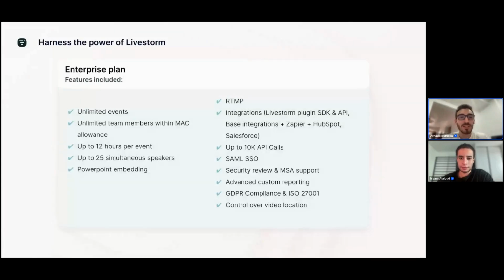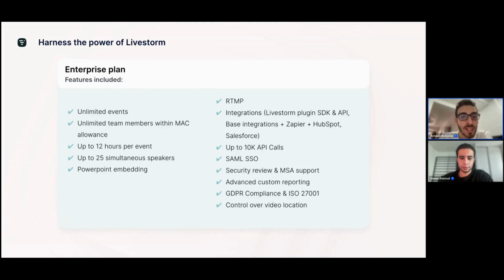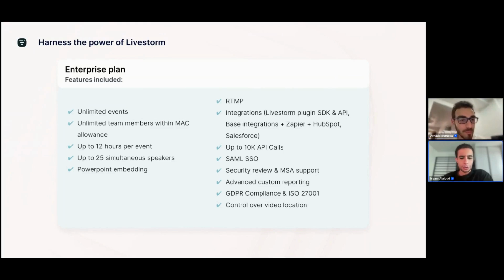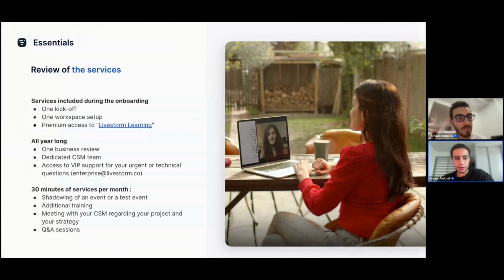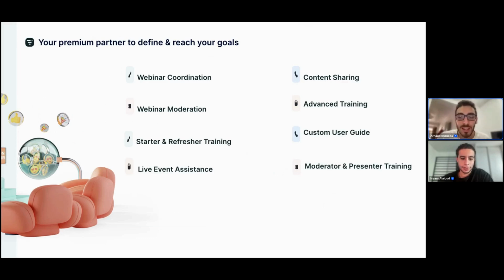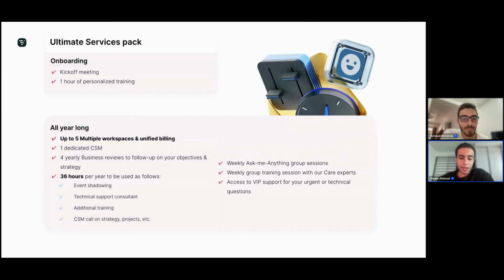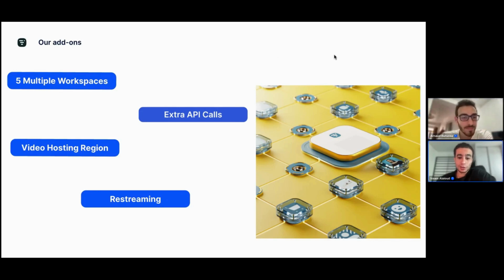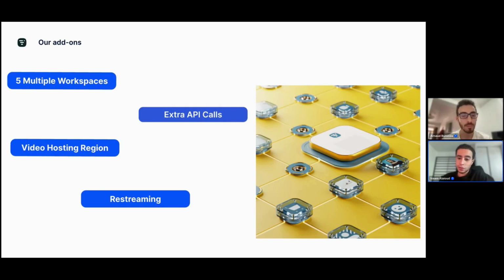Livestorm Community : Discover our Enterprise Plans